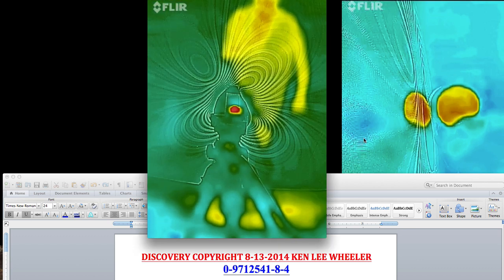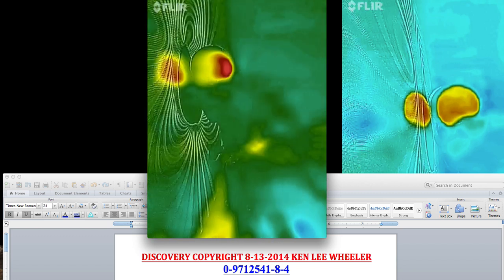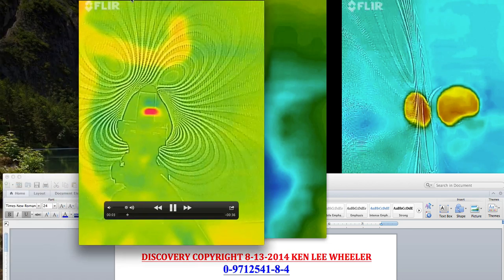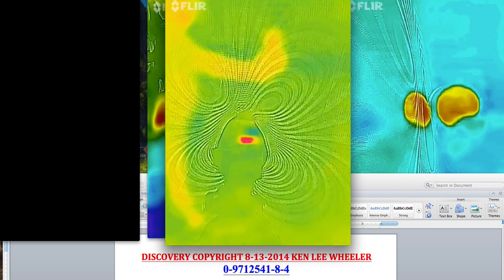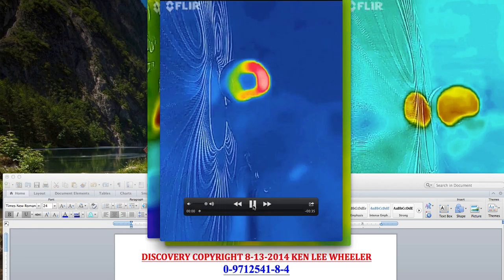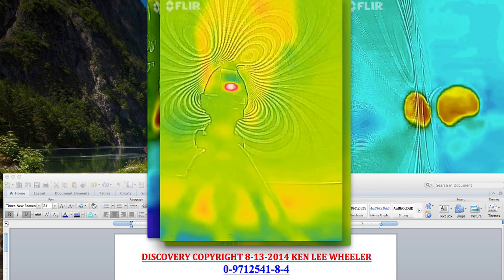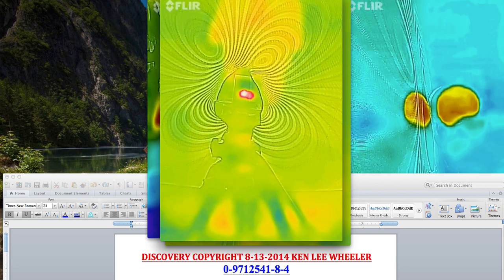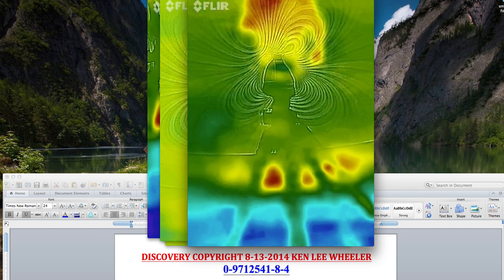VIDEO 65 Uncovering the Missing Secrets of Magnetism. FIRST TIME EVER SEEN ON EARTH Vid 1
VIDEO 65 Uncovering the Missing Secrets of Magnetism. FIRST TIME ON EARTH EVER SEEN 1 - MUST SEE

The so-called "magnet" is vacuuming up the dielectric lines of force (dielectric to dielectric), which increases its capacitance even MORE than it already is, and AS IS A UNIVERSAL NECESSITY, that charge increases the discharge in magnetic radiation, and also resultant HEAT